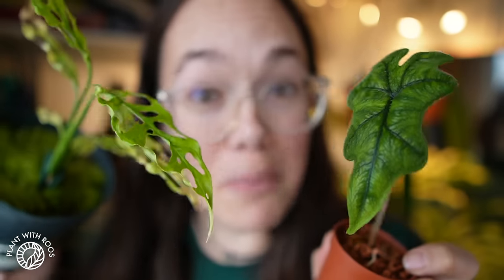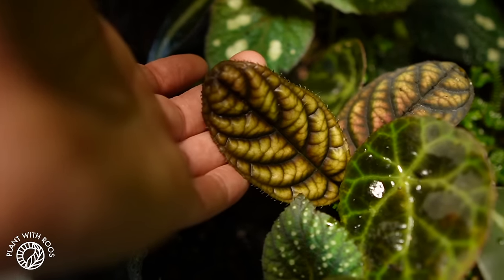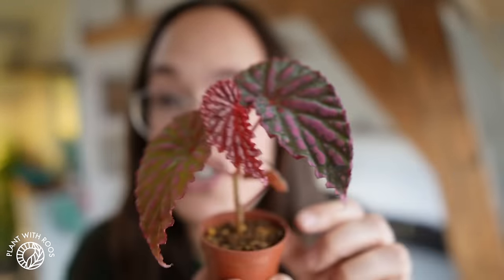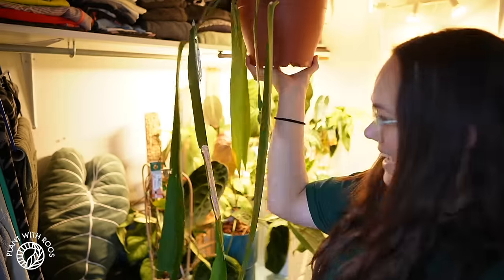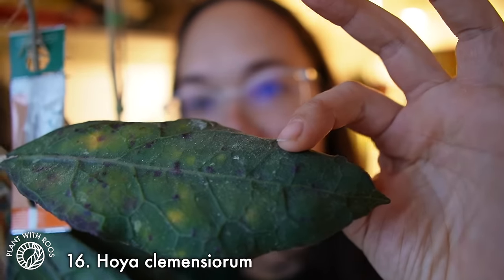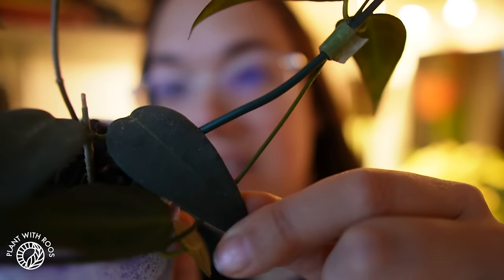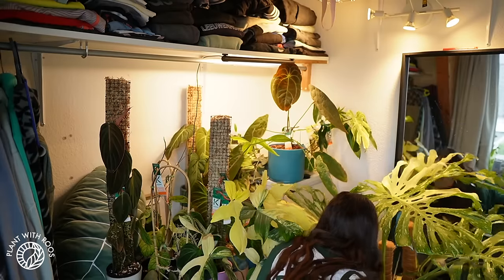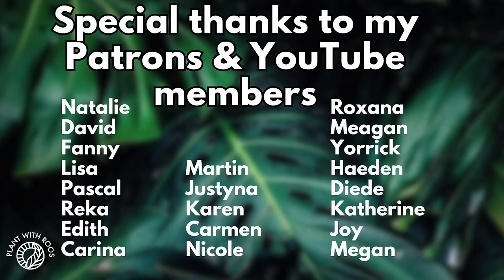23 favourite plants of 2023 | Plant with Roos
What were your favourite plants this year? These are some of mine. Have a great end of the year and thank you so much for being here!

00:00 intro
00:35 cacti and succulents
02:21 terrarium plants
03:41 Begonia
06:24 aroids
06:34 Alocasia
08:54 Anthurium
11:54 Hoya
15:08 Philodendron
20:19 Monstera